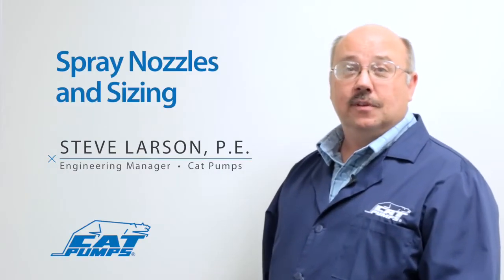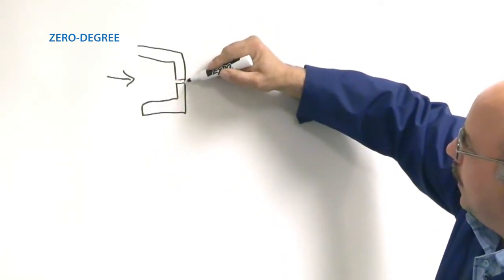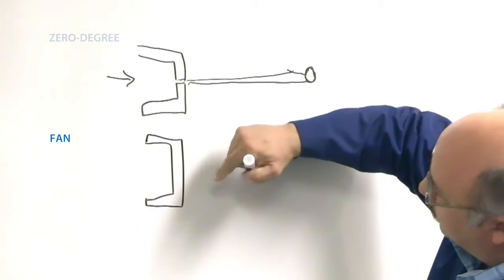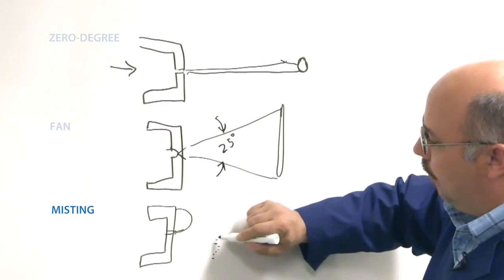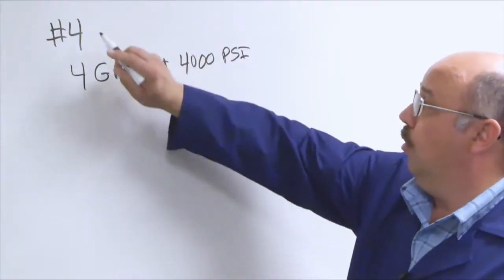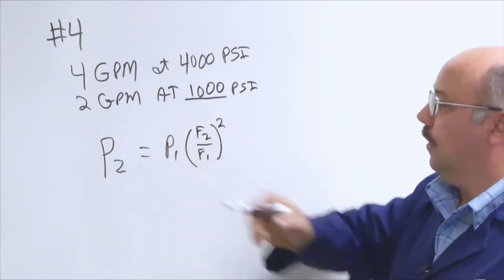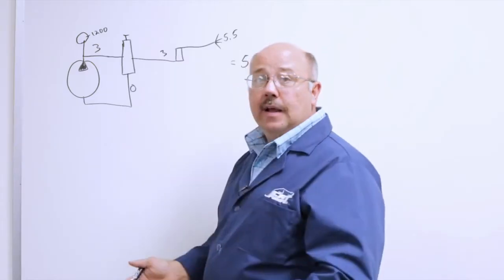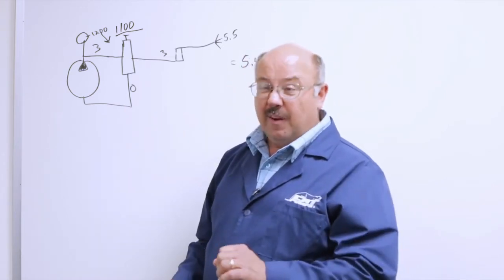Nozzle Sizing by Cat Pumps Whiteboard Sessions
Nozzle sizing by Cat Pump Whiteboard Training videos. Trash Bin Cleaners Direct, LLC.

Invest in the Best. Your #1 source for commercial pressure cleaning systems/wheelie bin cleaning systems/fleet washing equipment & detergents. Pressure Cleaning & Wastewater Recycling Systems. We offer custom-designed pressure washer trailer & truck-mounted packages for fleet washing professionals & commercial/residential pressure cleaning contractors.

offers an extensive line of portable & stationary hot & cold-water pressure washers with over 400 different models to select from. We also provide stationery & trailer mounted wastewater recovery & filtration systems, high-speed surface cleaner up to 60” wide, duct cleaners, parts & accessories. TBCD has the largest selection of high-quality pressure cleaning systems from Hydro Tek • Pressure Pro & Powerjet 2 Step Fleet Washing Equipment.

TBCD’s powerful two-step detergents & UL-approved two-step equipment (wireless & manual systems) helped to establish the two-step fleet-wash industry. Our two-step process allows 1 worker to remove road film (dirt particles magnetically bonded to the surface by an electrostatic charge) in a fraction of the standard time, without physically brushing every inch of the trucks. Our process greatly reduces labor costs, insurance costs, and equipment wear and tear. It also helps prevents paint damage caused by high caustic 1 step soap & the damaged caustic by brushing the surfaces of the vehicles. TBCD touchless process leaves the vehicles clean, film free and with a waxed look
Wheelie Bin Cleaning Systems

TBCD also manufactures Eco-friendly trashcan cleaning systems that are fast, effective and fuel-efficient. Our systems are designed to clean a filthy trashcan in as little as one minute. We have the most powerful trashcan cleaning systems on the market with up to a full 17 stage filtration & recycling system. Our recovery system can vacuum up wastewater from up to 100’ away from the truck or trailer. You can also pressure clean Wal-Mart, Target, Loews and Home Depot stores as well as restaurants and gas stations at night.

Our pressure-cleaning contractor training and pricing guide are included with purchase. TBCD systems heat the water up to 200 + degrees eliminating up to 99.9% of harmful organisms like E.Coli, Salmonella, Listeria, Mold and more! Dirty trash cans attract cockroaches, maggots/flies, mice, rats, possums, raccoons and bears, and other pests that can bring all kinds of health hazards to your home. We strive to not only meet the needs of our customers but also exceed their expectations.

Dan Swede
Trash Bin Cleaners Direct, LLC.